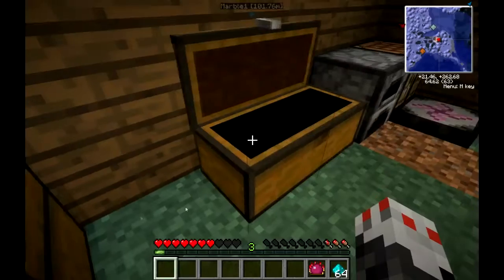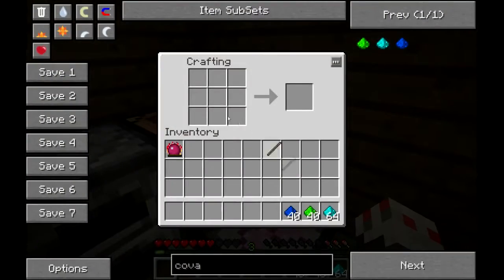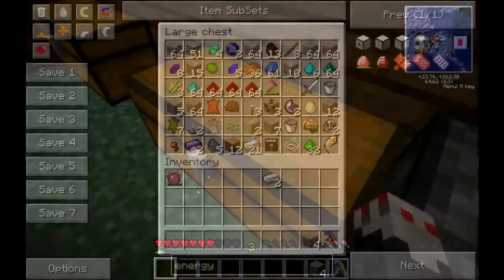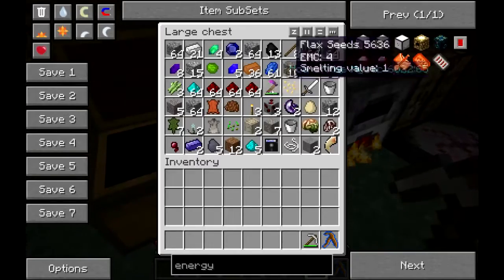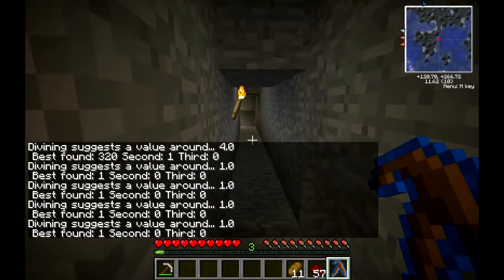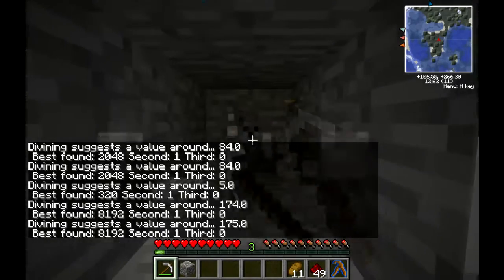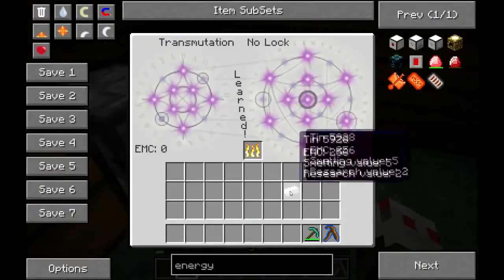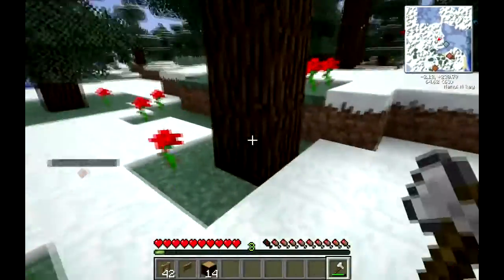Minecraft Improvement Ep.7 - Condensing the Energies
Energy Condensing time!